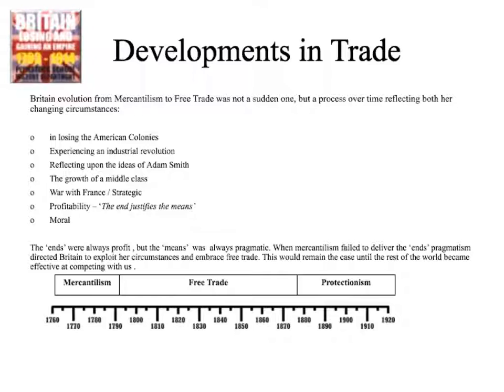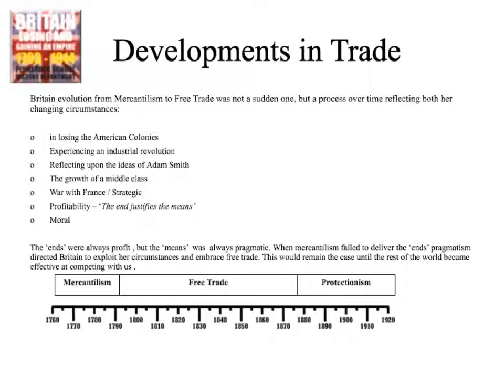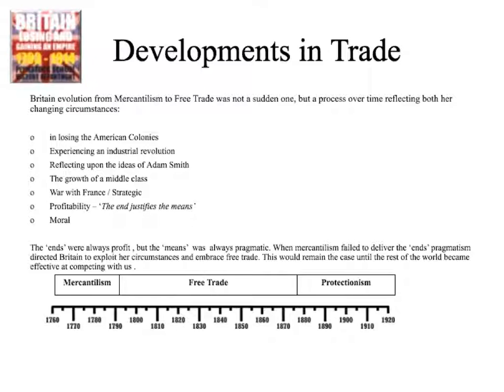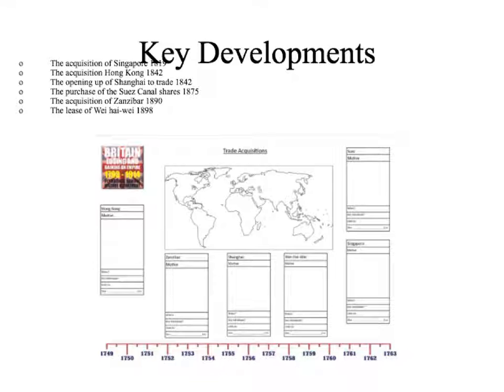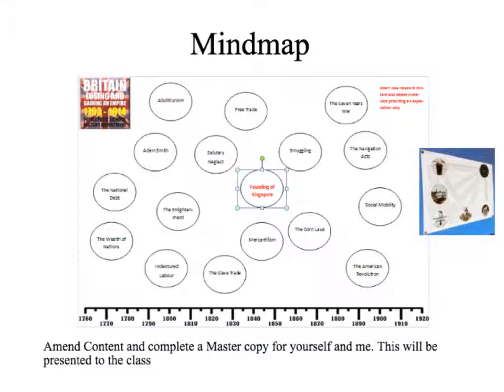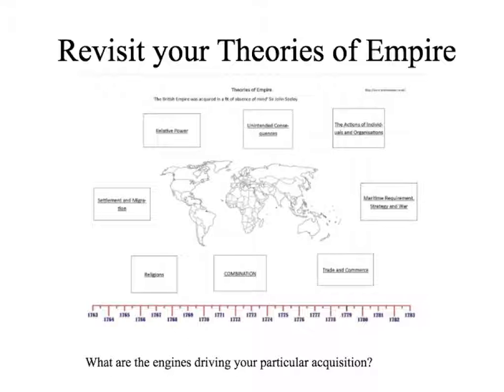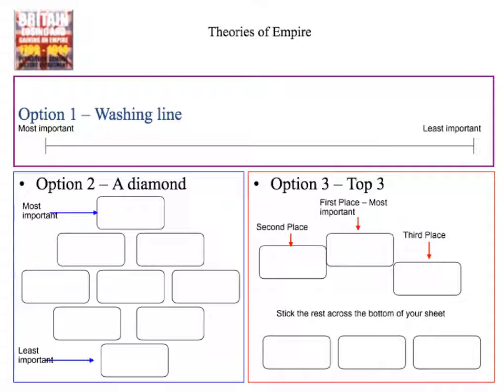Gaining and Losing an Empire - Trade Projects